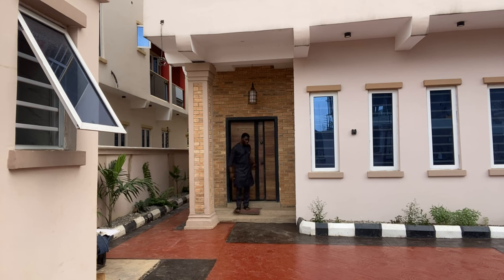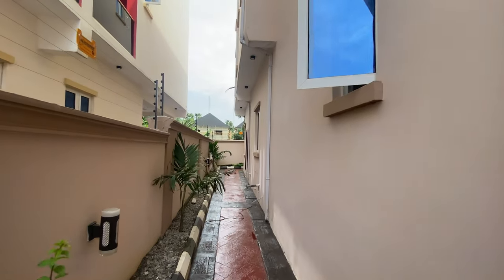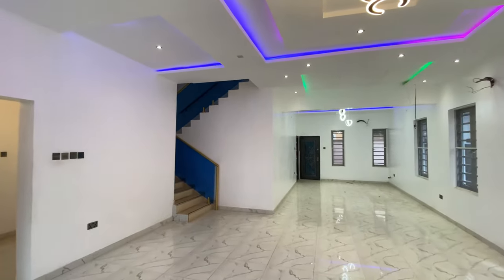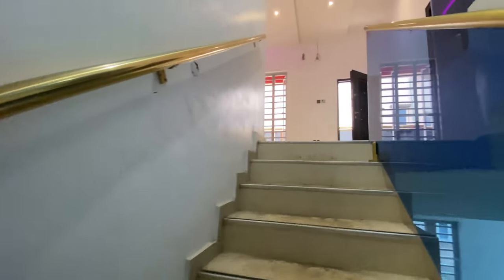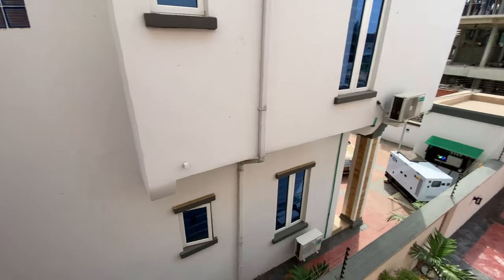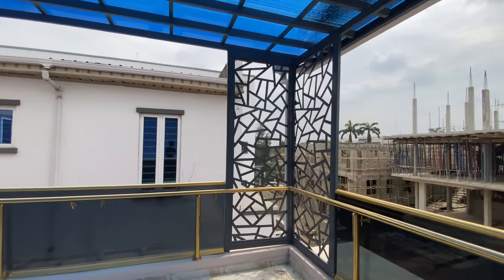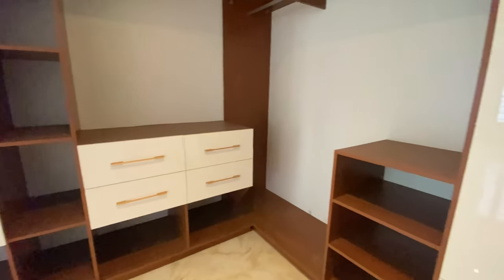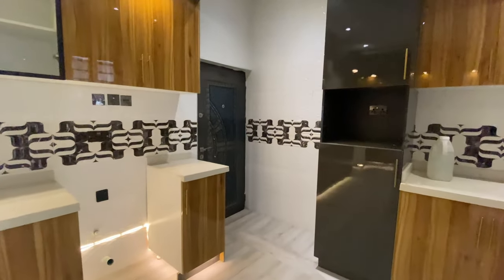Inside a ₦350,000,000 ($460,000) 5 Bedroom Luxury Duplex With Cinema In Ikeja GRA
Come on a tour of this magnificent 5 Bedroom Luxury Duplex with cinema in  Ikeja GRA, Lagos. This architectural finesse features some of the best fittings and finishings of a modern house.

Location:
Ikeja GRA
Lagos, Nigeria.

Features:
5 Bedrooms All En-suite
Extremely Spacious master bedroom
Cinema
Swimming Pool
Fully Fitted Kitchen
One BQ
Gated Secure Estate
24/7 Security
Security Doors
Bluetooth Speakers
Large Family Lounge
High Ceilings
Water heater
Bathtub

Price
₦350,000,000 ($460,000)